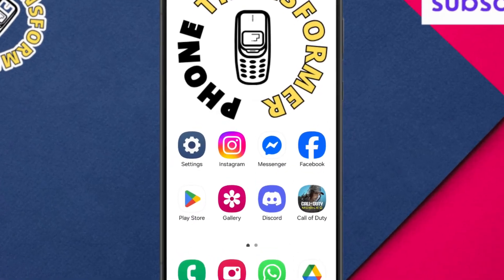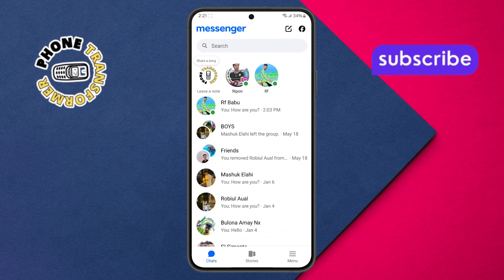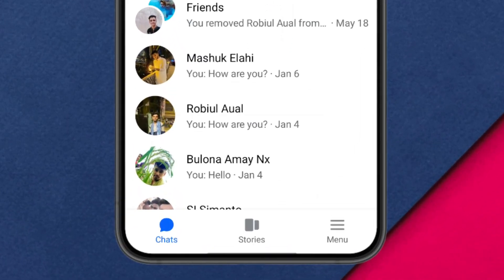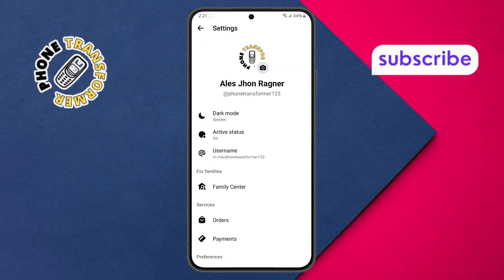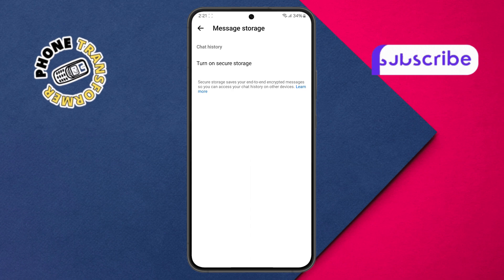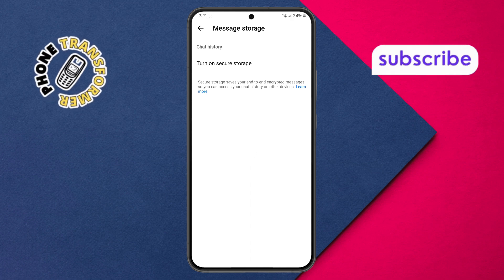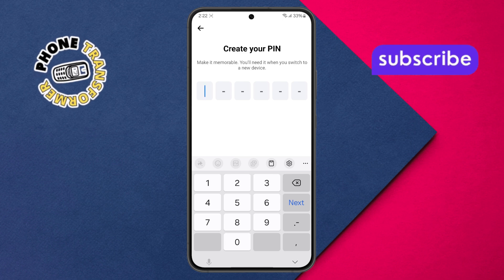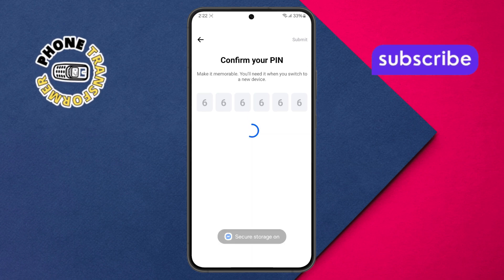How To Create Pin for Chat History on Facebook Messenger - For Beginners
How To Create Pin for Chat History on Facebook Messenger

Ever lost an important chat in Facebook Messenger because it got buried under new messages? It’s frustrating when you constantly scroll to find that one conversation you use the most. Luckily, there’s a simple way to keep your favorite chats easily accessible—by pinning them to the top.

This video shows you exactly how to create a pin for chat history on Facebook Messenger so your top conversations stay visible. You'll learn the steps to pin, unpin, and manage chat positions with ease.

* How to pin chats on facebook messenger
* Keep conversation on top in messenger
* Organize messenger chats
* Facebook messenger pin feature